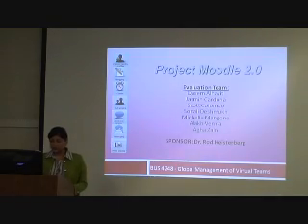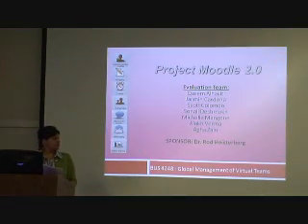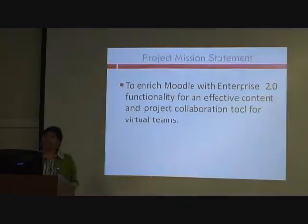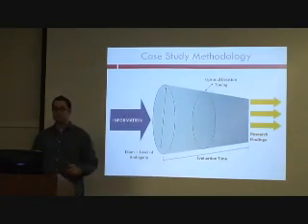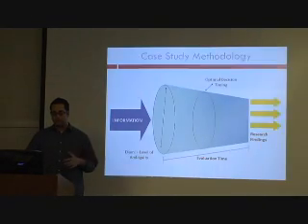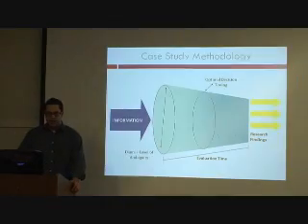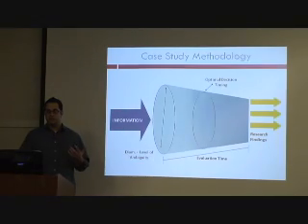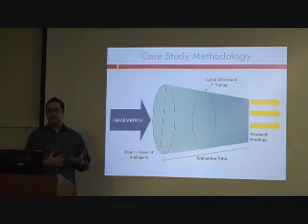Final presentation Moodle 2.0 part1/9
Final presentation Moodle 2.0